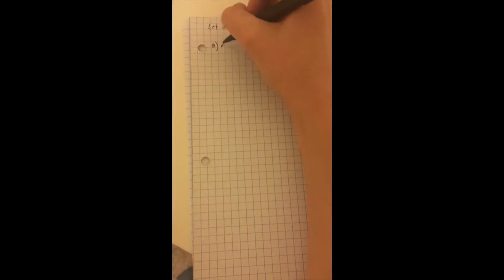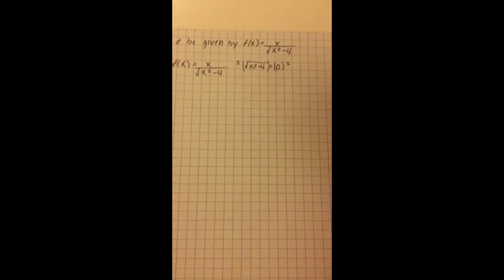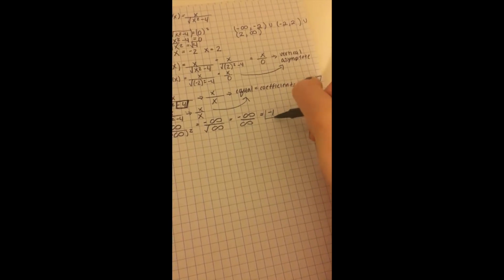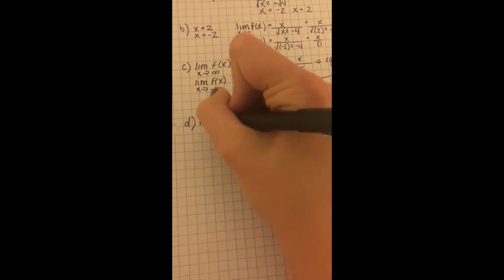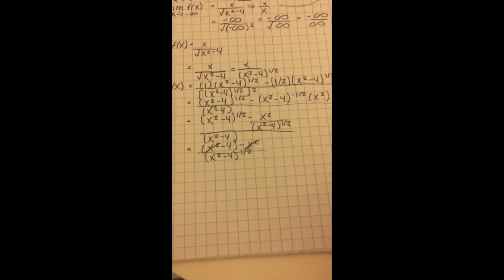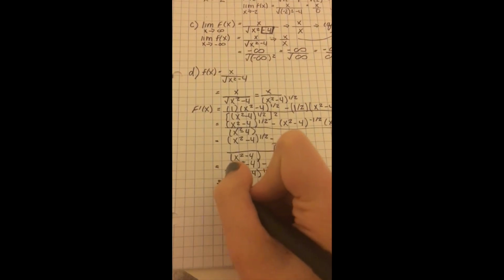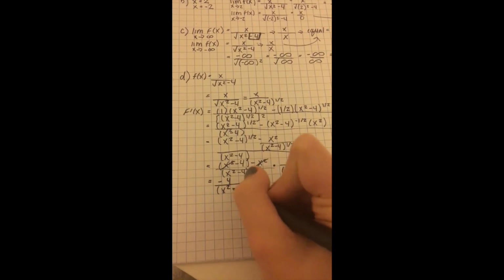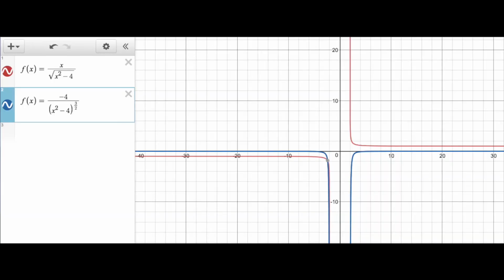Optional Video Assignment